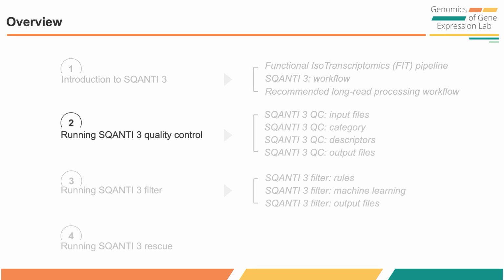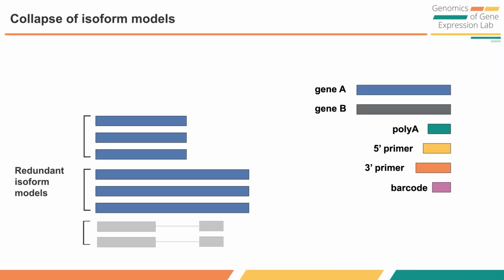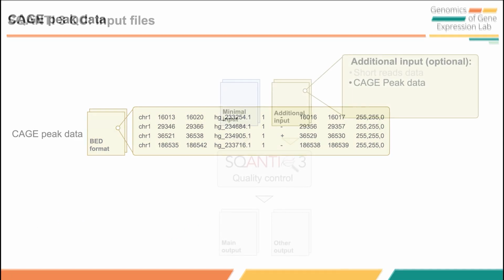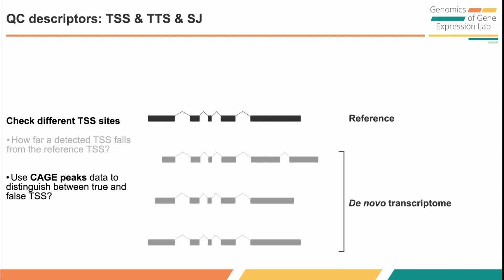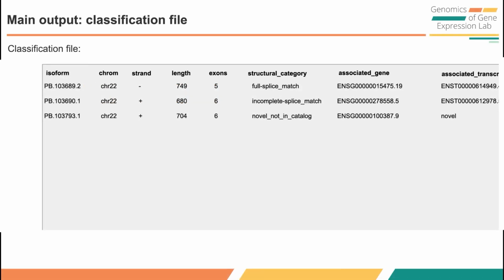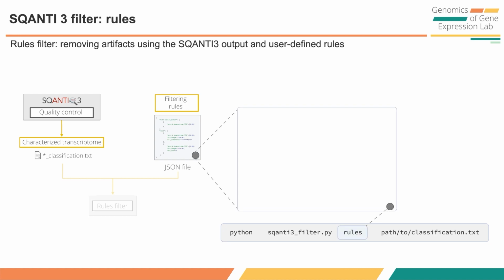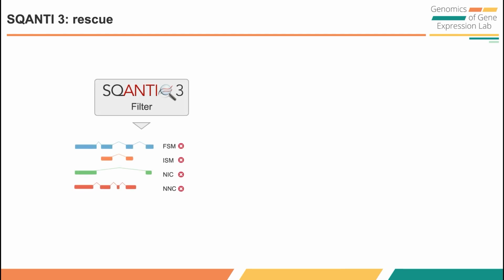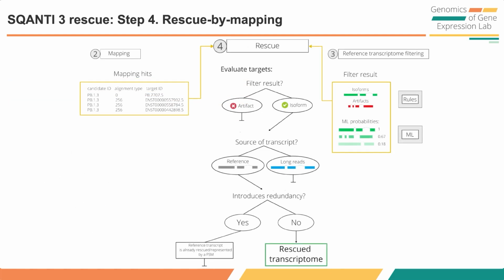SQANTI3 tutorial video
SQANTI3 integrates the features of SQANTI and SQANTI2 and new additions, making it the most recent version of the SQANTI tool. It is an ongoing development that strives to provide the optimal characterization for your newly defined long-read-based transcriptome.
0:00 Overview
1:25 Introduction
8:03 SQANTI QC: Input
15:41 SQANTI QC: Category
19:43 SQANTI QC: Descriptor
25:58  SQANTI QC: Output
32:06  SQANTI Filter
39:17 SQANTI Rescue